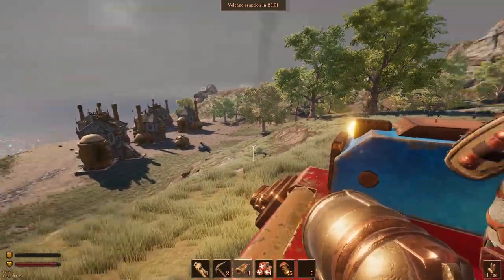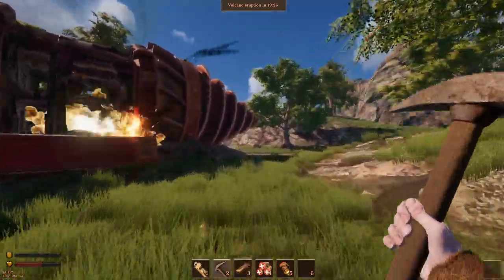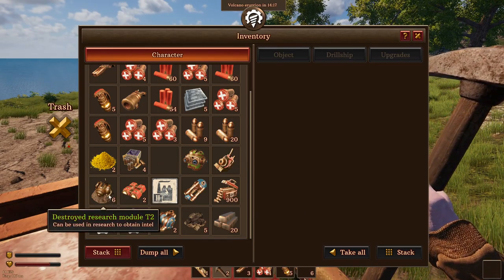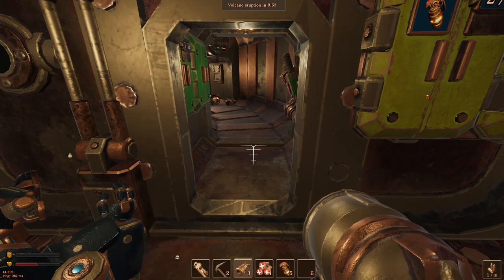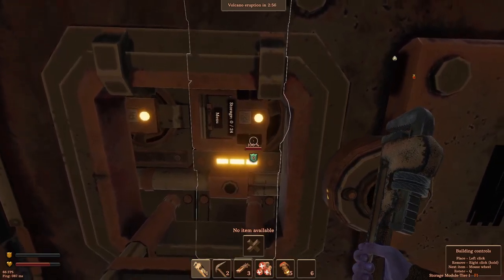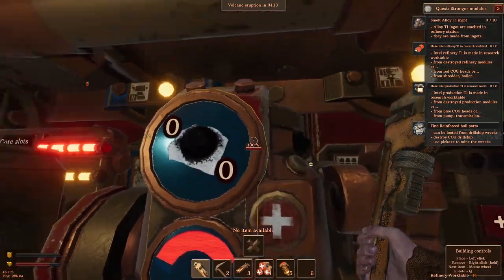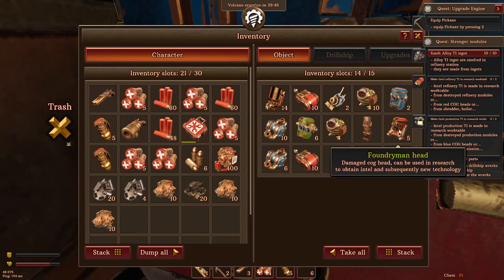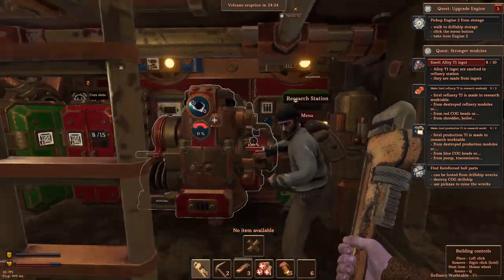Volcanoids coop episode 6: Drill ships go BOOM!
Welcome back to episode 6,We are needing some materials and the only way to get them is to destroy the Cogs drill ships and  leave no trace of them behind. Hope you enjoy the video!